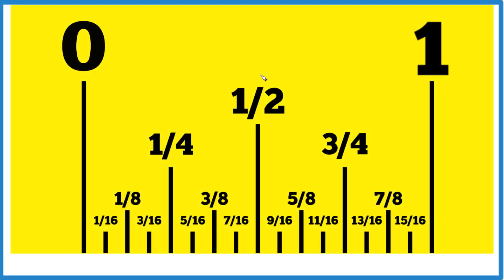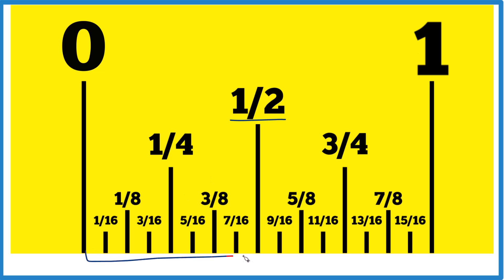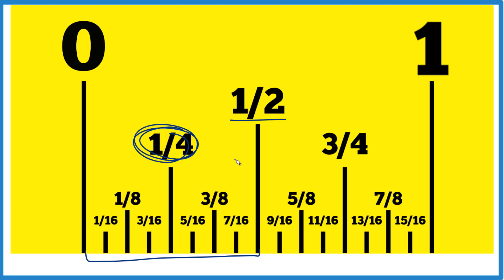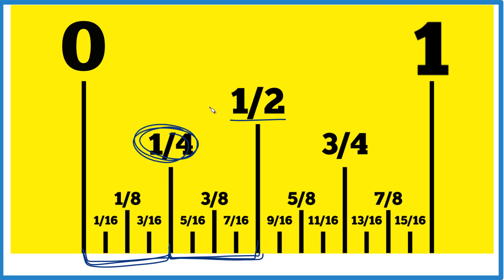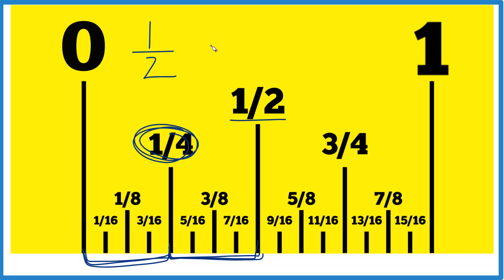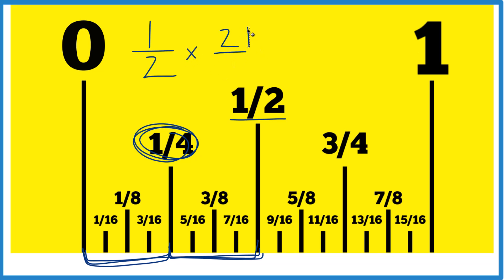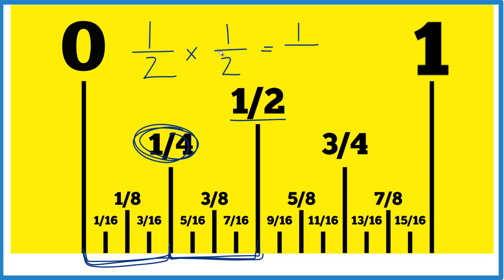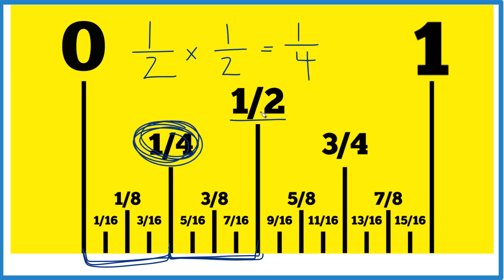How to Find 1/2 of 1/2 on a Ruler or Tape Measure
Here's how you find one-half of 1/2 on a tape measure or on a ruler.

First, look at your ruler or tape measure and focus on the segment from 0 to 1. Right in the middle of that segment is 1/2. If you cut that 1/2 in half again, you get 1/4.

So, the way to do this is to divide the length into segments that you can easily halve on your ruler and then add those segments up. In this case, we're working with 1/4 segments to find half of 1/2, which gives us 1/4.

Note that you can also use multiplication to find this. When taking one-half of 1/2, you multiply 1/2 by the reciprocal of 2, which is 1/2. This calculation looks like this:

1/2 * 1/2 = 1/4.

So, whether you use the ruler to physically divide the segments or perform the multiplication, you’ll find that half of 1/2 is 1/4.